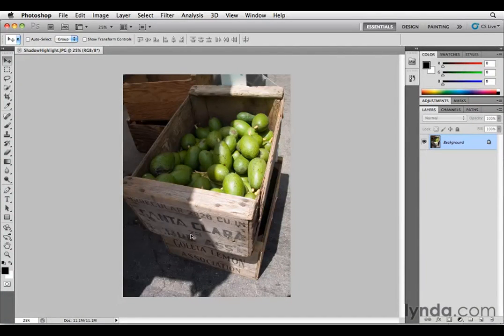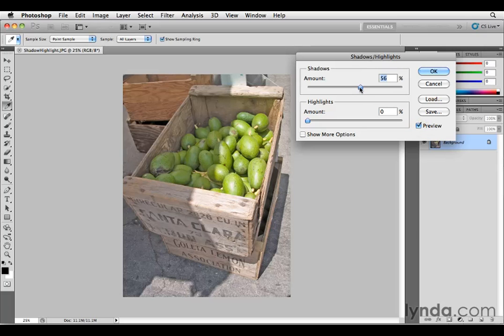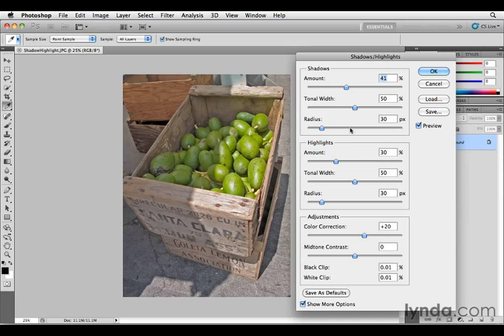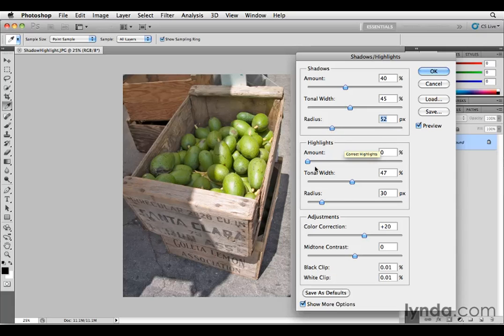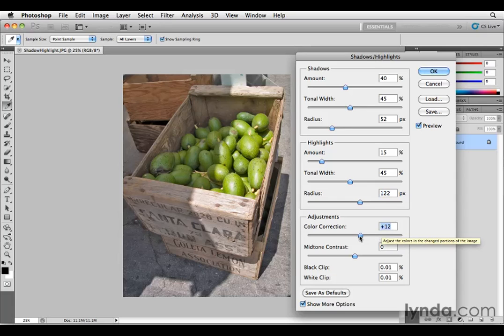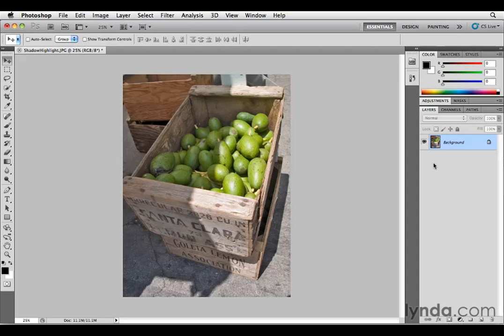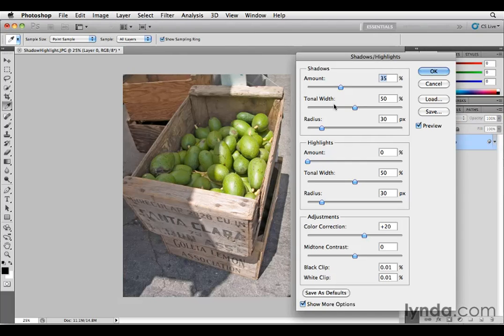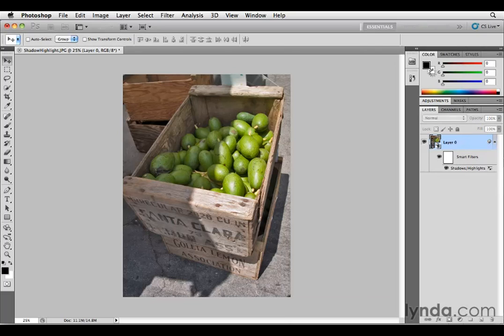Photoshop CS5 Tutorials-17 dditional Options for Tone and Color Correction 1.ShadHigh